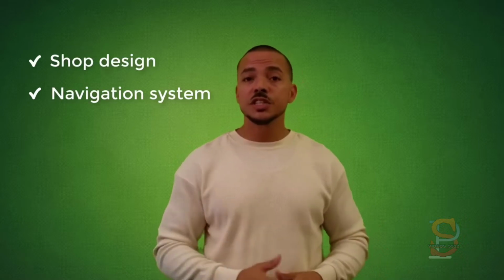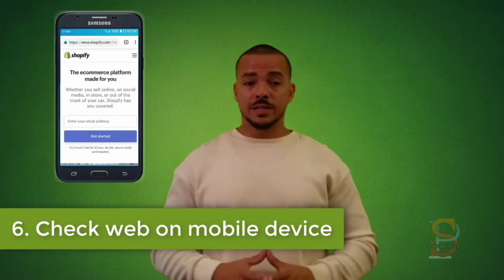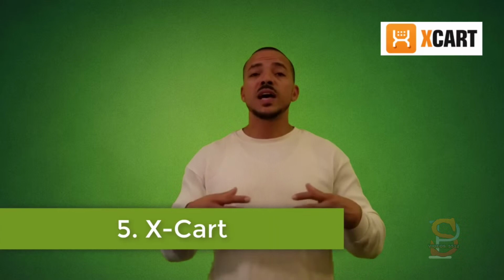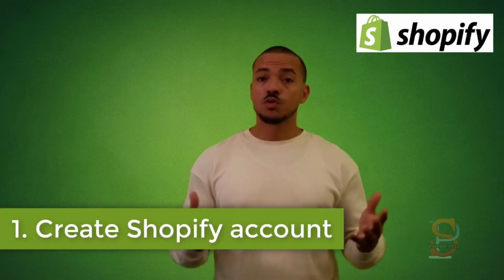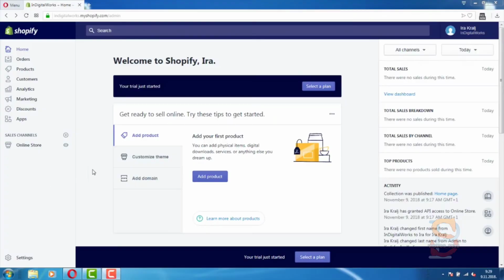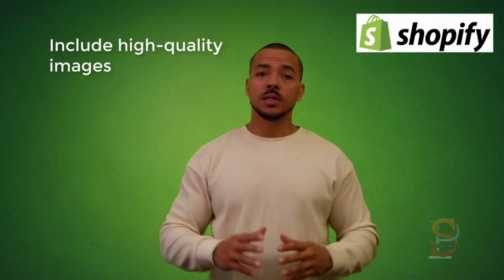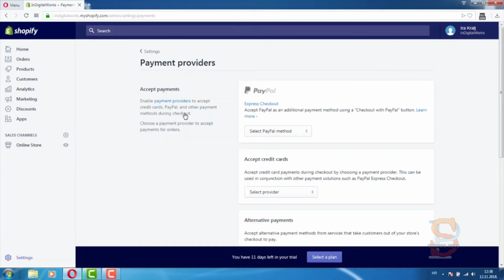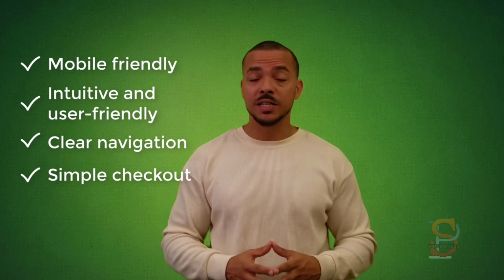FULL VIDEO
Mobile eCommerce Simplified